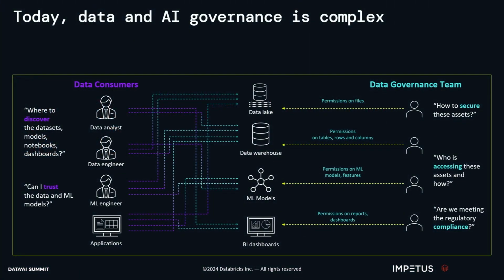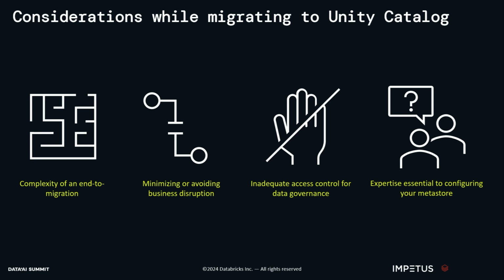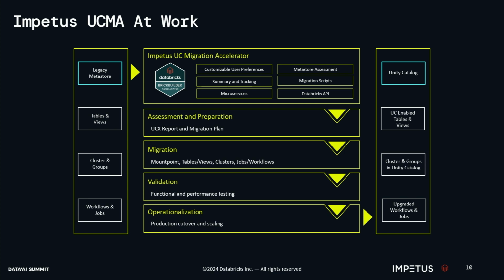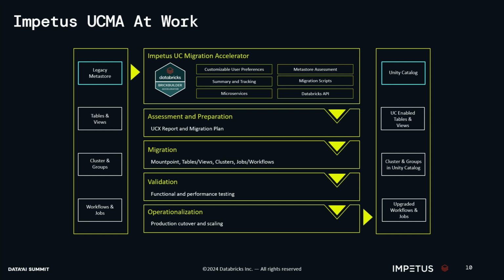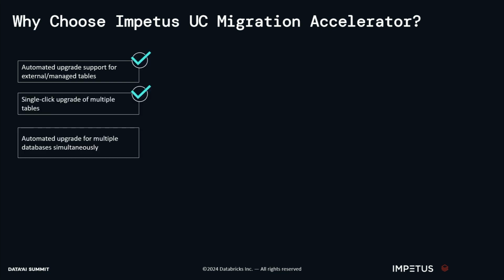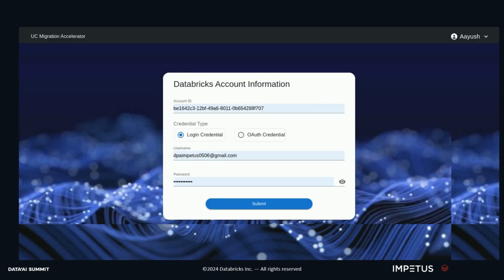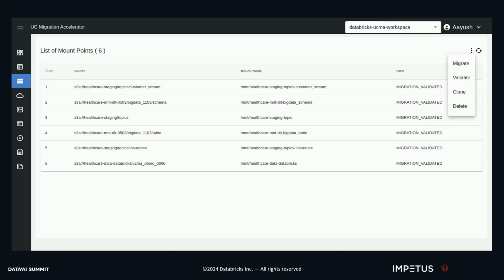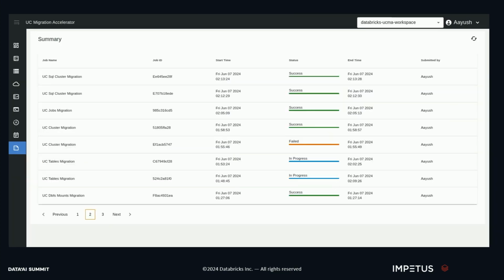Experience 4x faster upgrade to Databricks Unity Catalog with Impetus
Discover how Impetus Unity Catalog Migration Accelerator can streamline your transition to unified data governance.

Watch this insightful session to learn from our experts how the Impetus Unity Catalog Migration Accelerator simplifies data asset migration, ensures seamless identity transitions, and enhances security management while reducing time-to-market and maintaining operational integrity.

Impetus Technologies helps enterprises solve the data, AI, and cloud puzzle by combining unmatched cloud and data engineering expertise.

To know more, visit: Impetus | Powering Data + GenAI at Scale